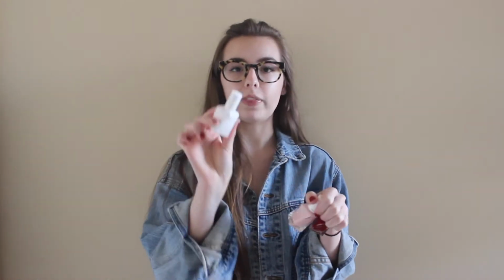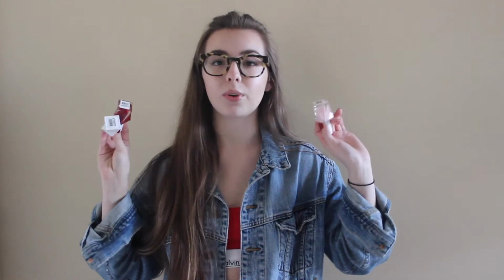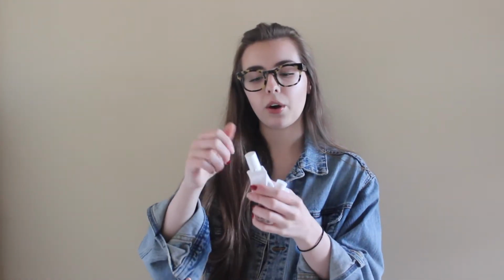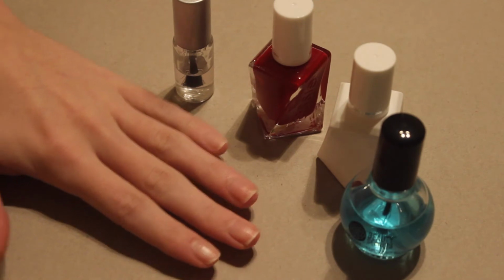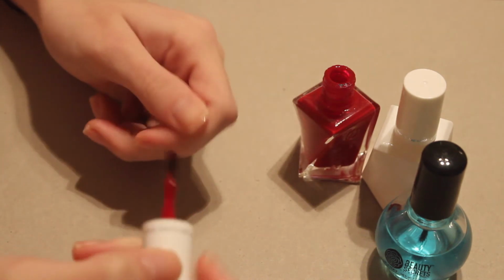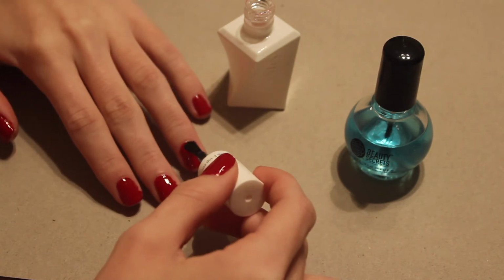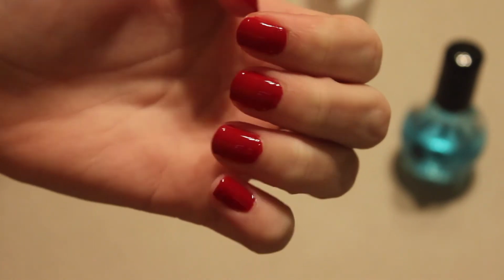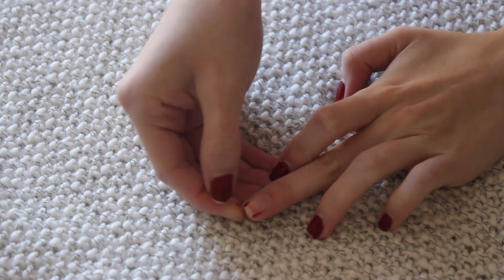AT HOME GEL MANICURE?! feat. Essie Gel Couture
Hey guys! Today's video is my review of Essie's new nail system where they promise a shiny gel-like manicure for up to fourteen days with no light needed! 😇

PRODUCTS MENTIONED:
Milk Makeup base coat
Essie Gel Couture in Bubbles Only
Essie Gel Couture in Sheer Fantasy

Hey guys! I’m Micah and I’ve dreamed of starting my own YouTube channel for years and I’m just now doing it due to many people asking constant questions about my time on the drug Accutane and about my current skincare routine. My channel is going to be a place to direct people towards whenever they ask me questions and also a place to post content that I just thought would be fun to film (I hope it’s fun to watch).